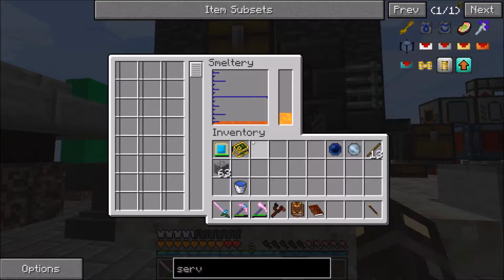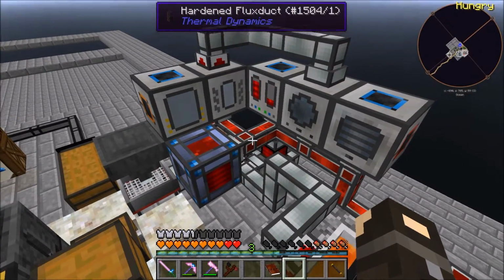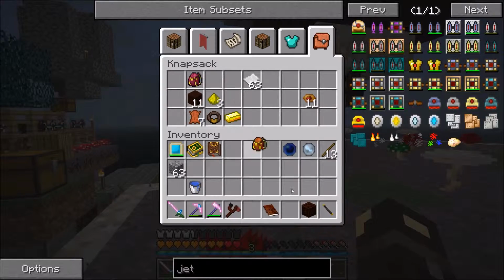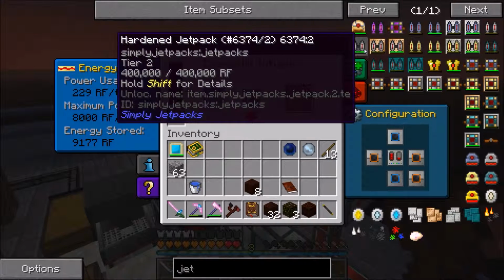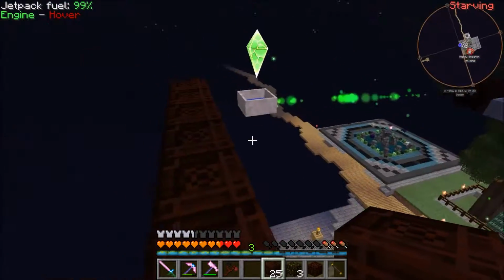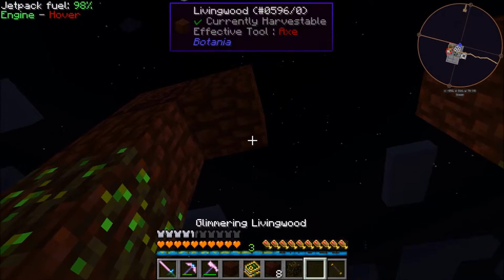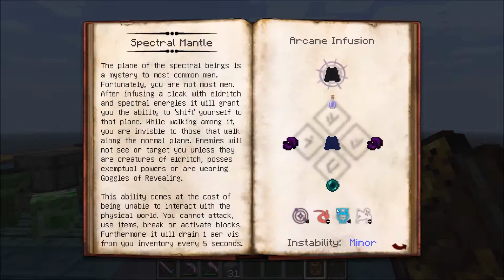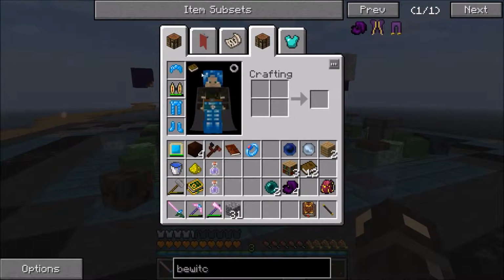Agrarian Siblings Ep 15 "Spectral Mantle and Alfheim Portal"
In a world where there is no world... Three siblings bicker back and forth while rebuilding...

That looks even cheesier written out. We are the Agrarian Siblings!